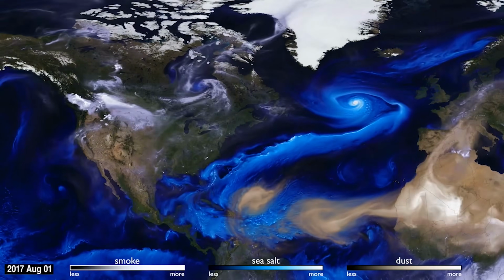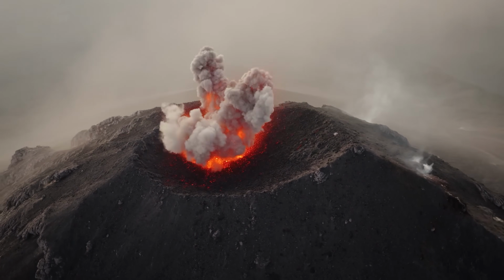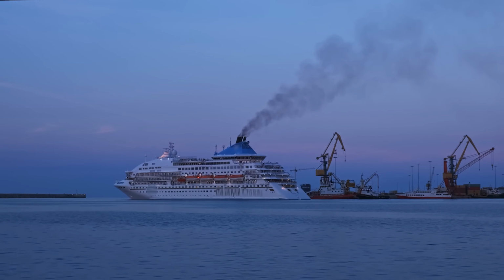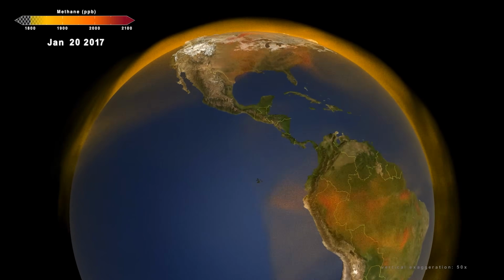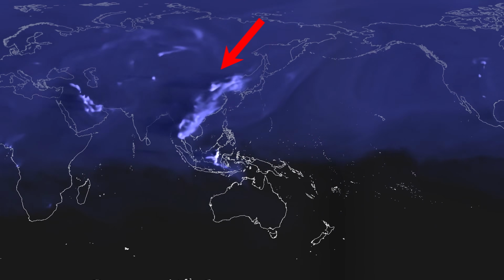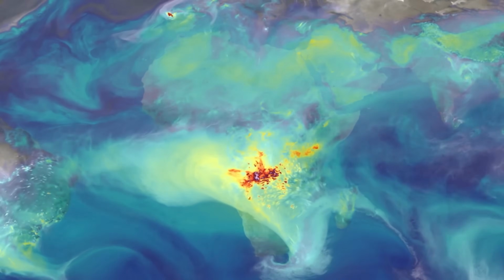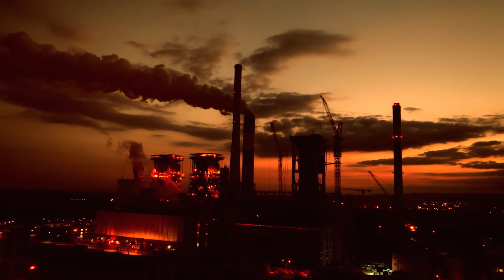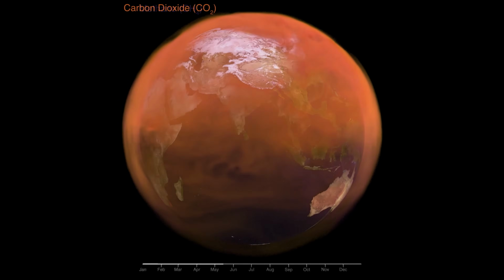Earth Like You’ve Never Seen Before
Take a wild ride through Earth's invisible atmosphere and discover how satellites reveal the hidden colors of our air! From desert dust to volcanoes and cow burps, watch our world breathe in ways you've never imagined. Don't miss these mind-blowing visualizations!

0:03 - Introduction to the Atmosphere
1:23 - Tracking Aerosols and Air Particles
5:15 - Sulfur Dioxide and Volcanic Emissions
7:04 - Nitrogen Oxides, Ozone, and Carbon Monoxide
9:40 - Greenhouse Gases: Methane and Its Sources
12:45 - Carbon Dioxide Emissions and Seasons
17:40 - Air Composition and Human Impact
19:44 - Climate Change and Final Reflections